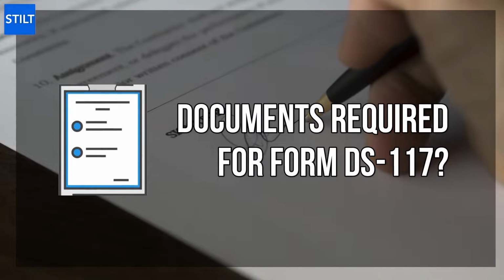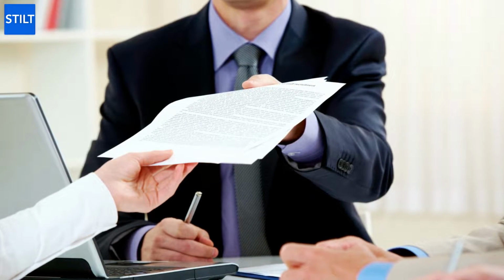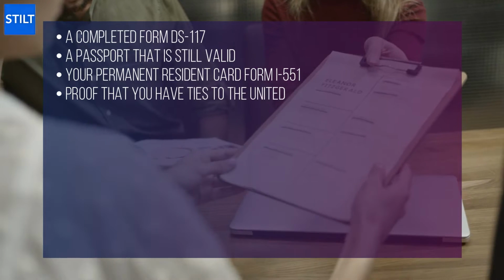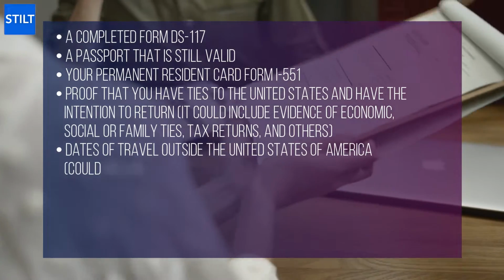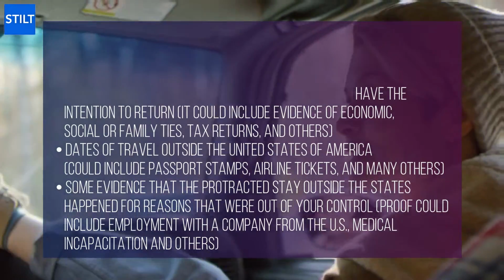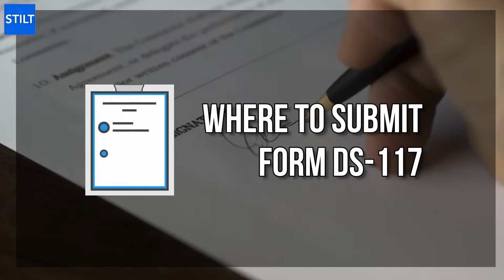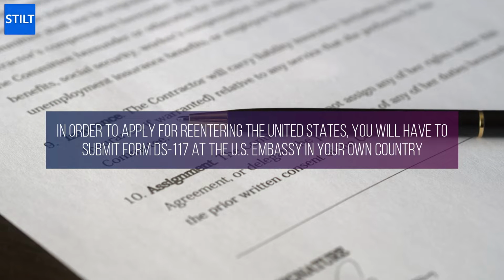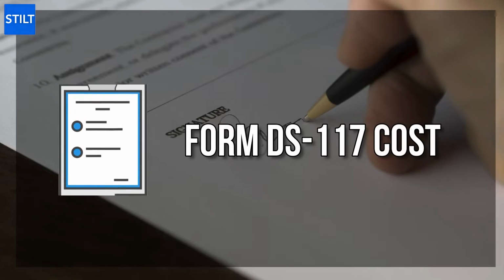US Returning Resident Visa DS-117 | How to apply ?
The United States government allows resident aliens to stay outside of the country for a specific amount of time. Post this, they need to specify the reason for which they had the extended stay abroad. The resident alien will have to do some paperwork and DS-117 is a part of it. In this video, we’ll explain everything you need to know about DS-117.